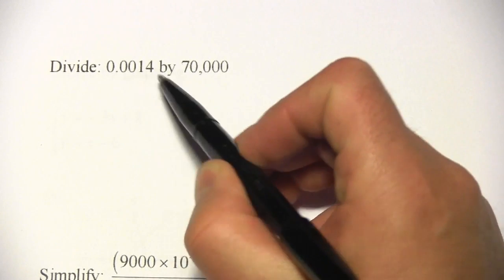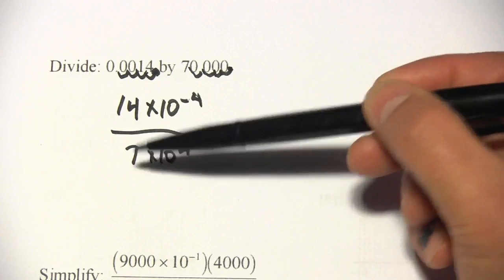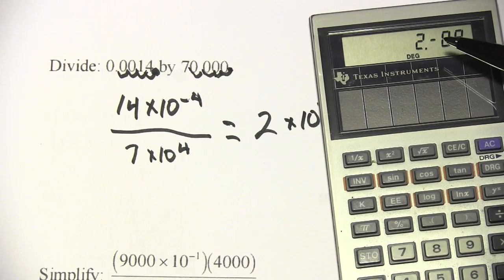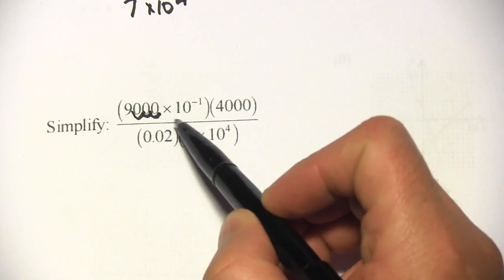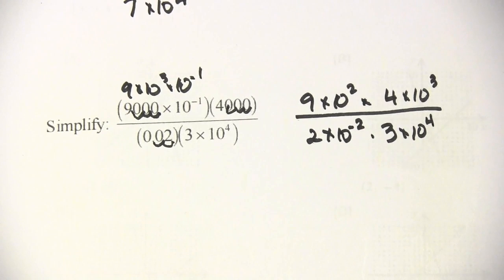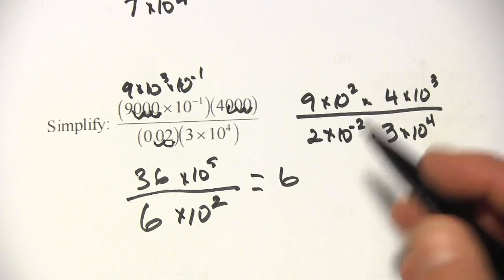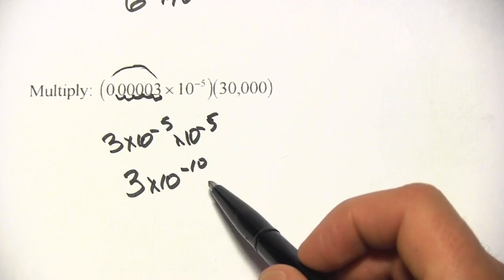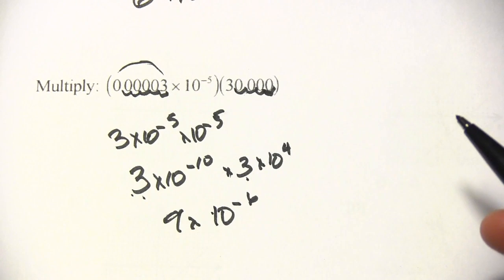Multiplying and Dividing with Scientific Notation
How to solve problems that involve multiplying and dividing numbers in scientific notation